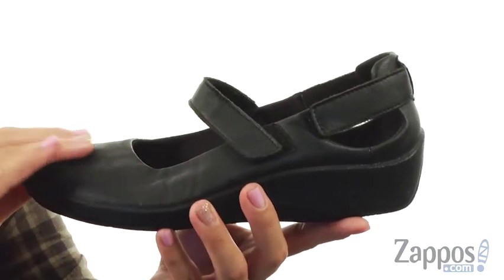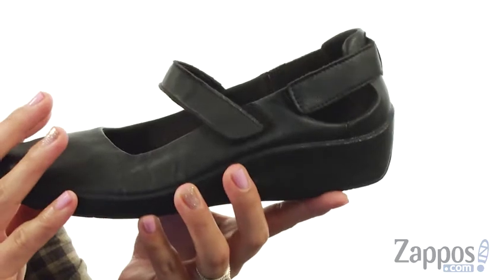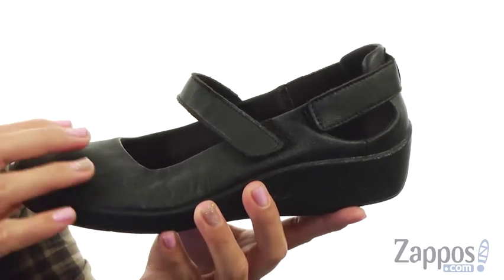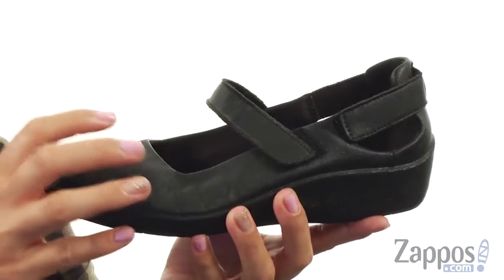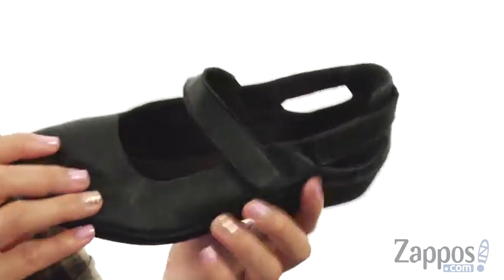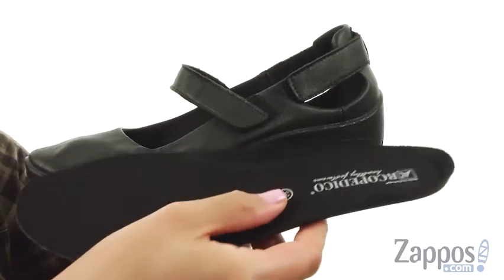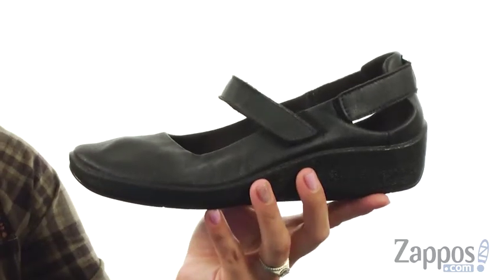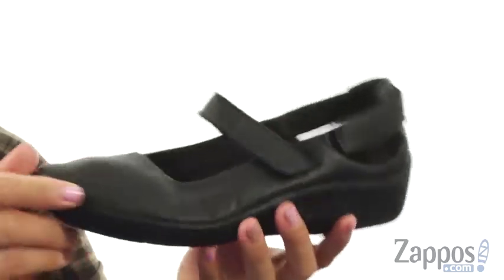Giày đế thấp Arcopedico L51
Giày đế thấp bấm mua ngay tại cách ngọt ngào là một làn gió trong L51 mary jane từ Arcopedico®. Kết cấu mịn Lytech® upper.Lytech là một sự pha trộn phong cách và thoải mái của Lycra® và polyurethane có khả năng chịu nước và thoáng khí. Các vật liệu Lytech trải dài và hình thành đến chân, vì vậy nó là tuyệt vời cho búa và bunions.